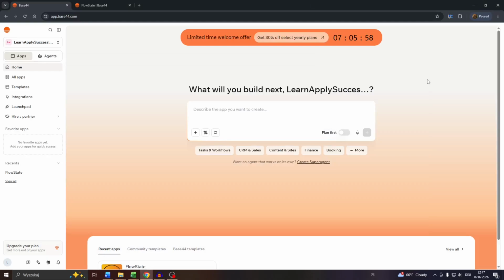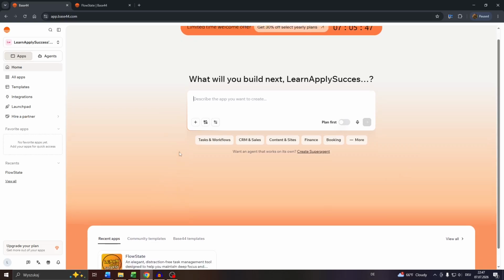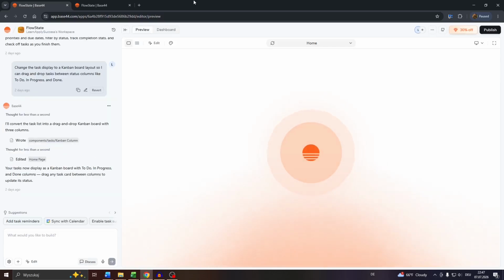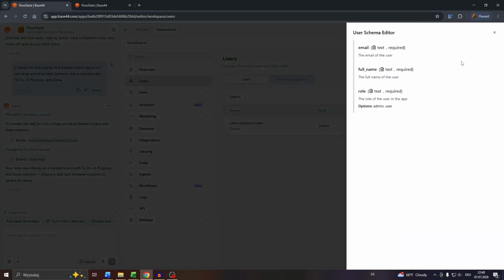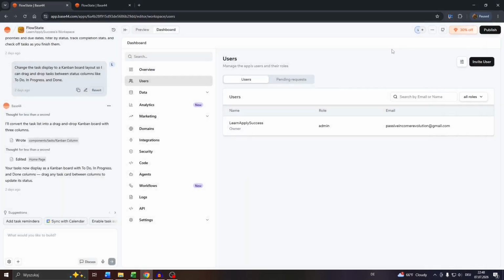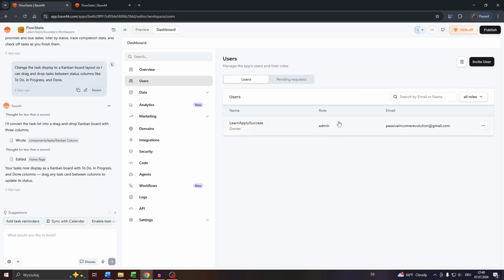How to Take Away Admin Rights in App Project on Base44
Learn how to remove administrator rights from a user in a Base44 app project.